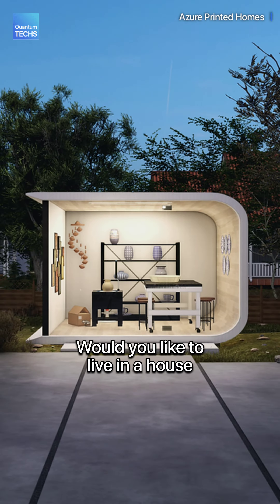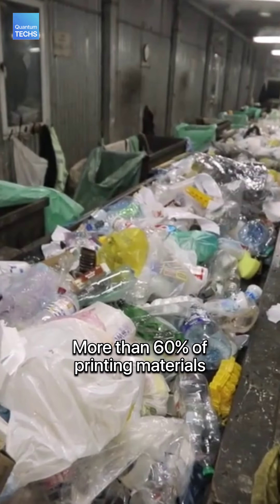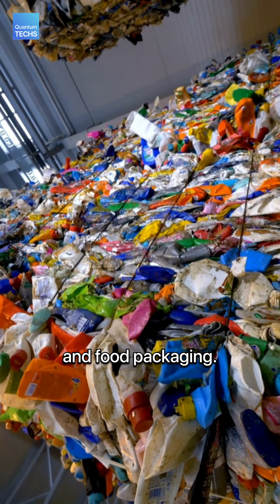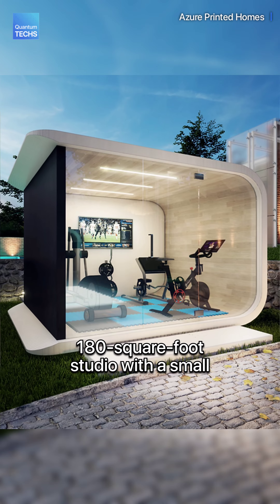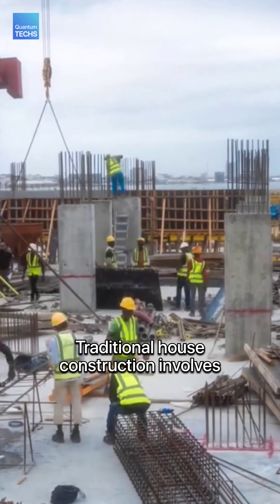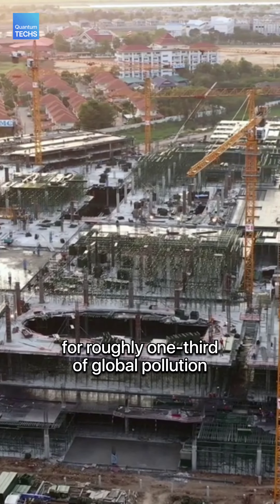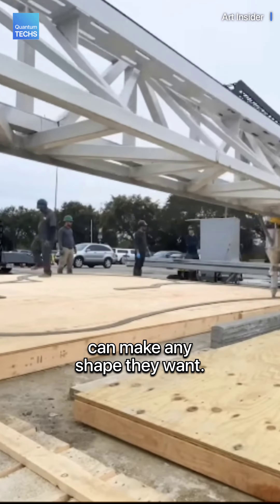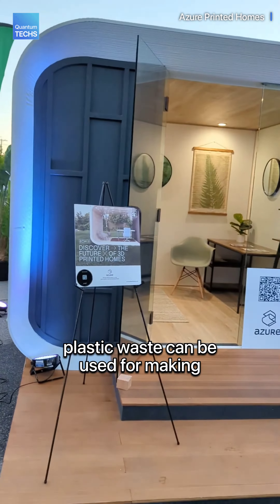Home made from recycled plastic using 3D printing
A startup using recycled plastic to 3D print prefab houses is building 10 rentable homes.

@azureprintedhomes, a Los Angeles startup specializing in 3D printed homes, has been tapped by real estate development company Reinhabit to construct 10 built-to-rent homes for three Southern California sites.